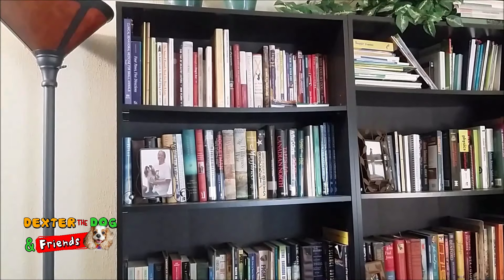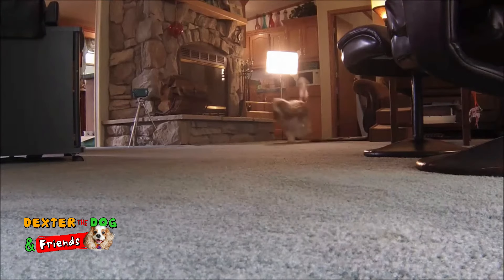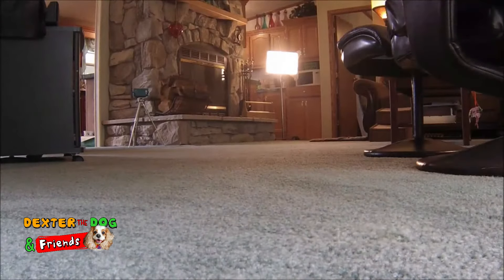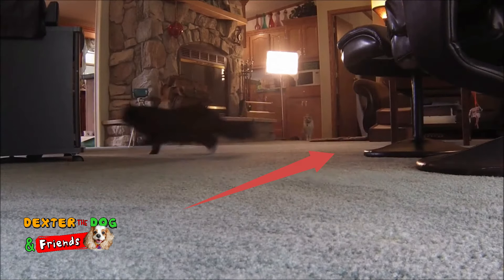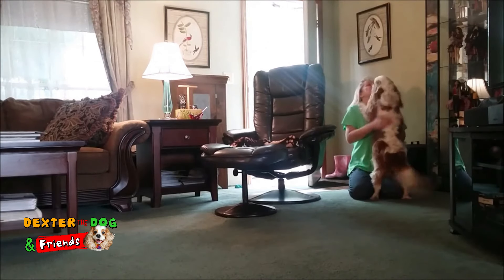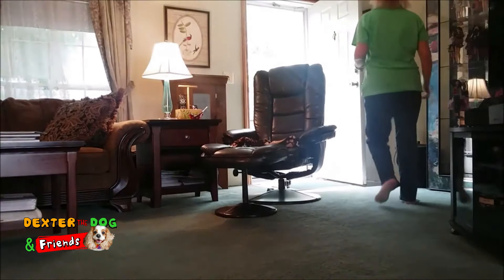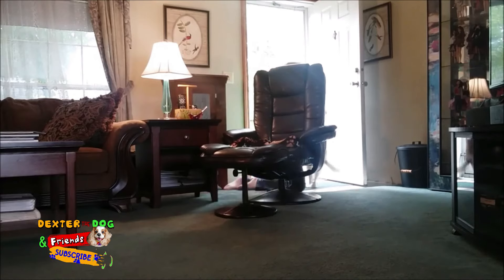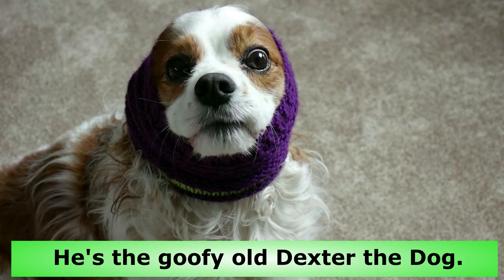Interactive Dog Games for Kids: How to Teach Your Dog to Play Hide and Seek!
Looking for interactive dog games for kids? In this fun and easy video, I'll show you how to teach a dog to find you with the classic game of hide and seek! Perfect for young children, this playful activity strengthens the bond between kids and dogs while encouraging problem-solving and teamwork. Watch as Dexter, our star Cavalier King Charles Spaniel, demonstrates how to master the game! Whether you're looking for creative dog and child playtime ideas or simply want to see playing hide n seek with my dog in action, this video has it all.

Join us and start playing hide and seek with your dog today—an exciting game your kids will love!

💌Don't miss exclusive updates! Sign up for Dexter's newsletter and be part of our community!

🐾Meet Dexter, the Cavalier King Charles Spaniel with a heart as big as his adorable ears! 🐶💖 Living with Chiari malformation and syringomyelia doesn't stop this brave pup from wagging his tail through life's adventures! 🚀

🧠🤕 Despite facing challenges, Dexter's resilience shines bright, teaching us the power of love and friendship. 🤗 Join us on this paw-some journey, where every wag and grin is a triumph! 🎉🐕

📚🧠 Learn with Dexter: Uncover fascinating facts about dog behavior, grab training tips for all breeds, and dive into the world of special needs dogs with a sprinkle of puppy joy! 🐾